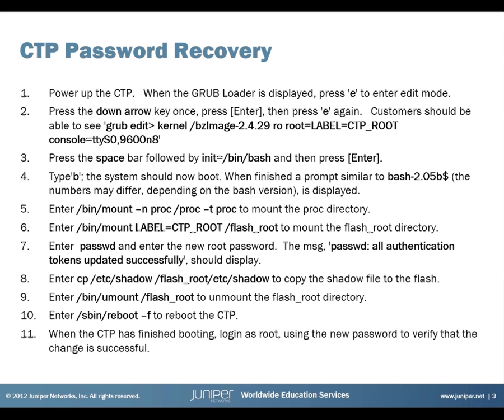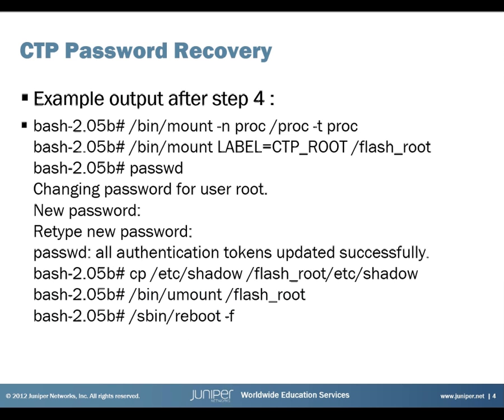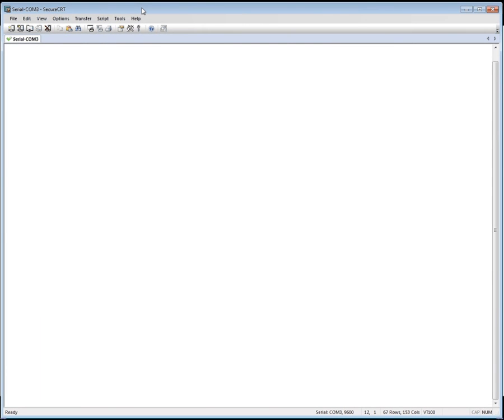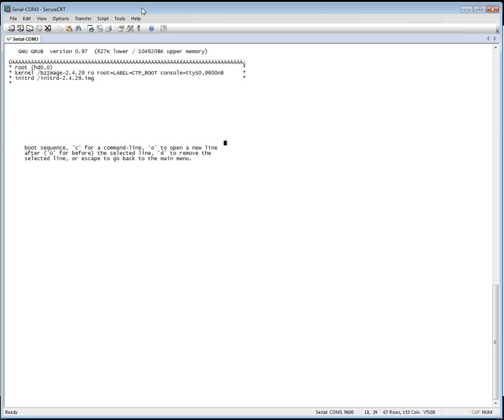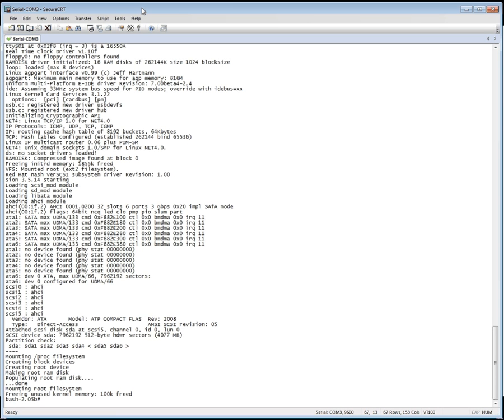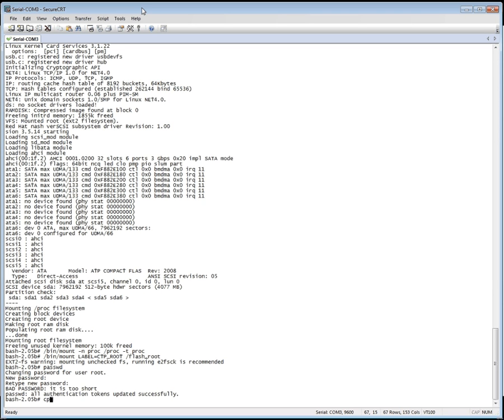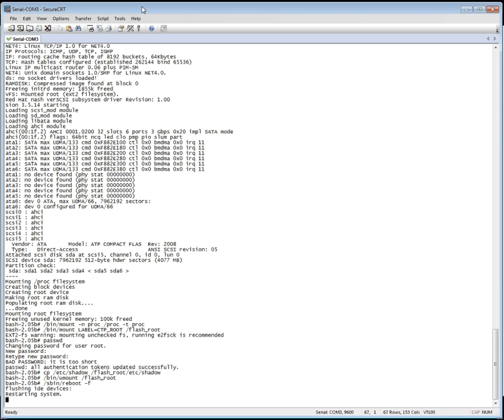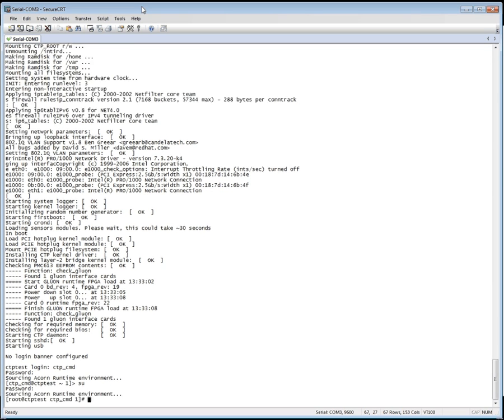CTP Password Recovery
The CTP password recovery Learning Byte provides the steps required to recover from an unknown root password.
This Learning Byte is appropriate for all users of the Juniper CTP solution.

Presenter: Gerben Camp, Instructor
Relevant to OS Releases: CTPOS 6.x
Relevant to Juniper Platforms: CTP150 & CTP2000

 • On-Demand Training: Take a hands-on course…now!